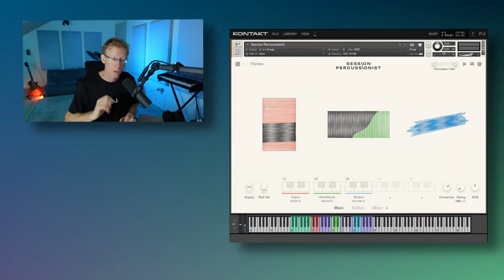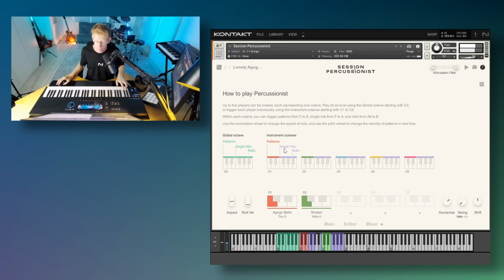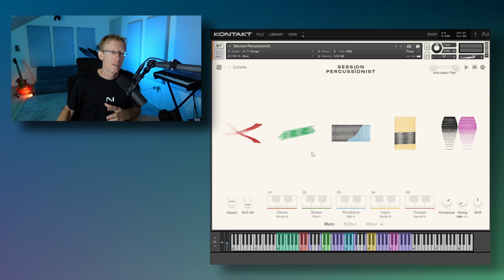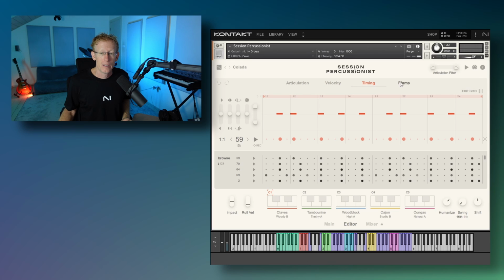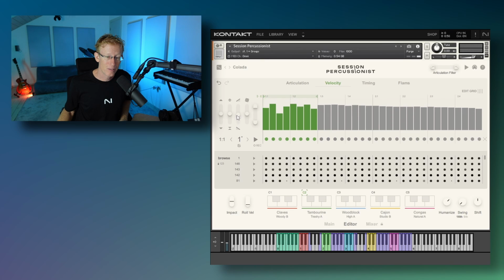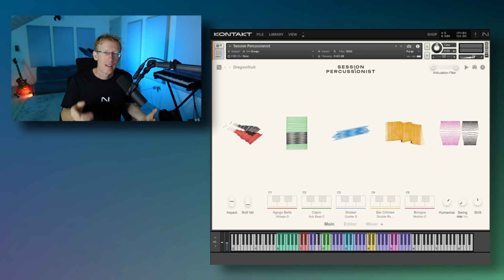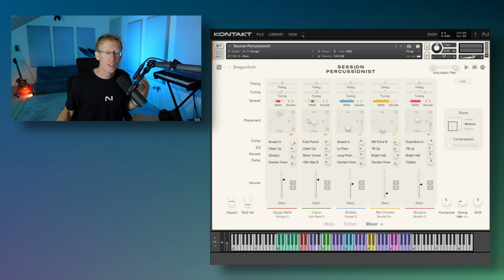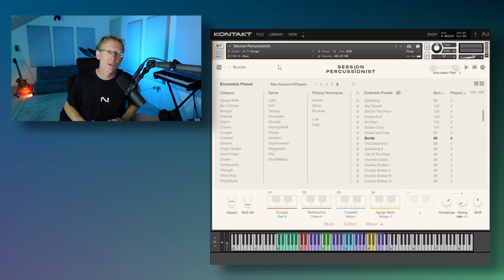Session Percussionist | Native Instruments | Kontakt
Quick Overview and Demo
00:00 Session Percussionist Intro
13:02 Conclusion
13:34 Preset Demo

- Intelligent drum and percussion library
- Craft detailed and authentic performances with up to five players
- Browse over 2000 drum patterns and edit them with the step sequencer
- Smart pattern searching helps speed up your creative process
- Add depth and dimension with intuitive sound controls